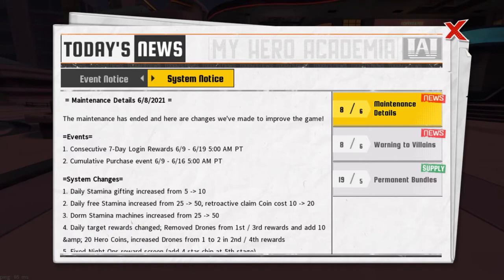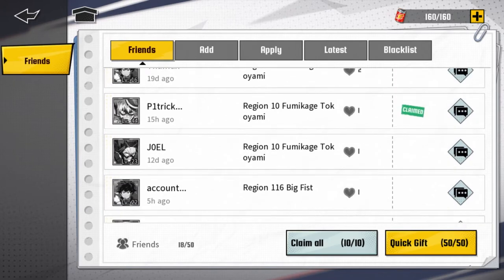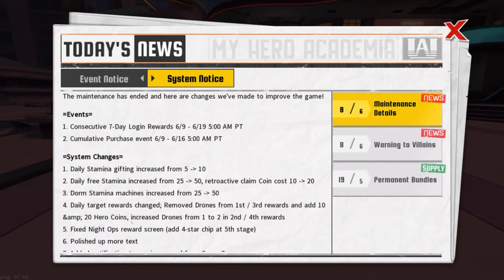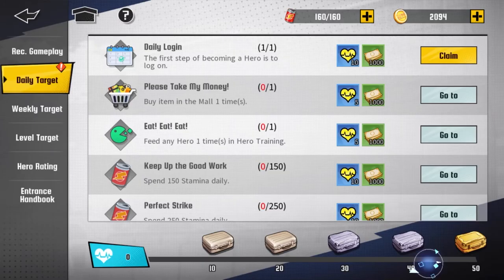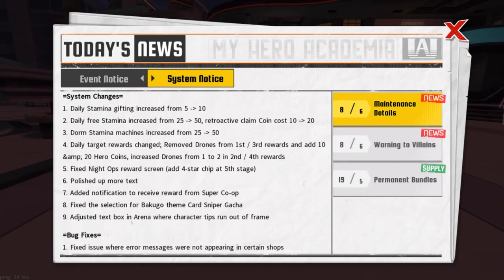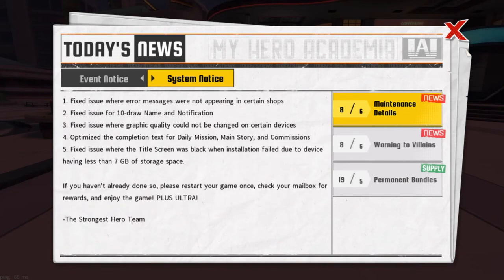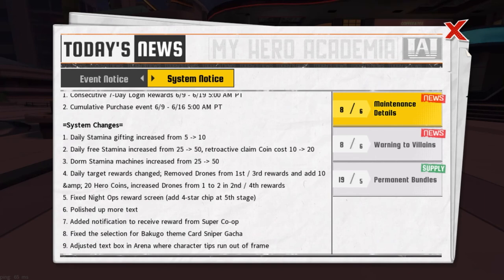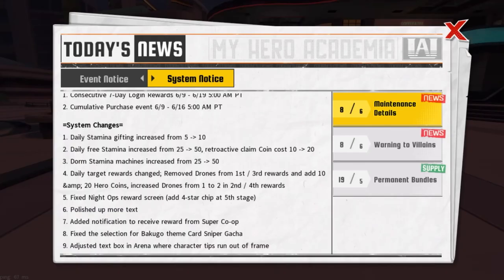MY HERO ACADEMIA THE STRONGEST HERO NEW UPDATE IS HERE AND…..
Well the new update has finally come for the strongest hero was it the god descendant we all deserve or was it all a big fat bust?

P.S: I think we all know the answer to this question 😂😂